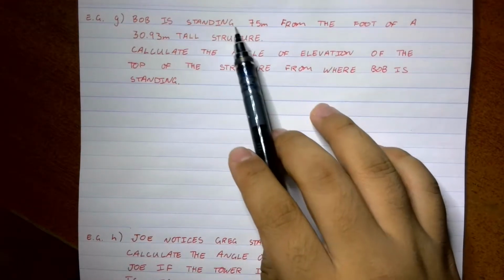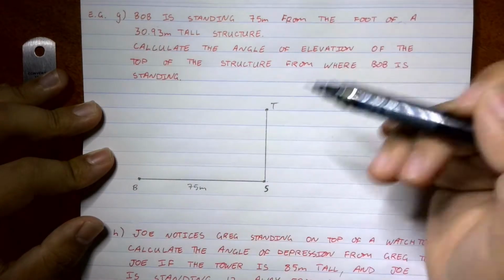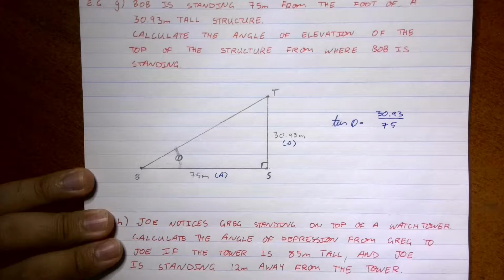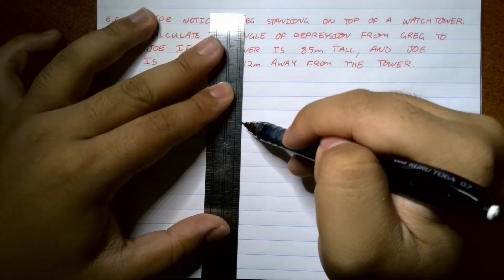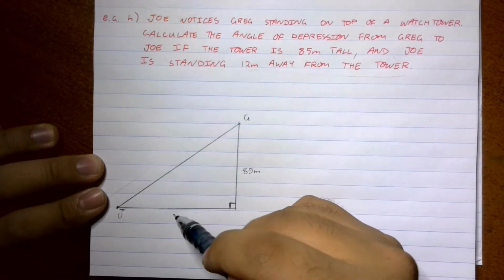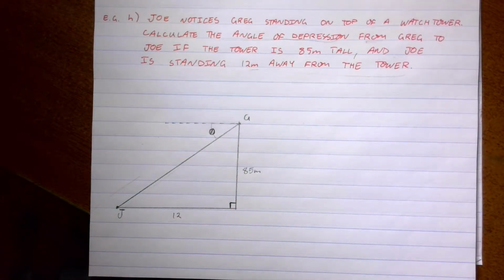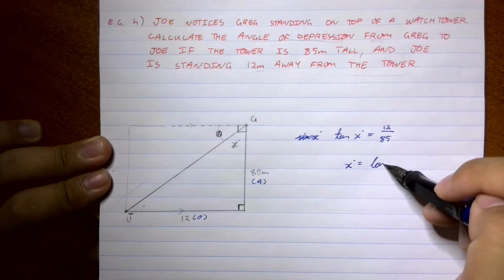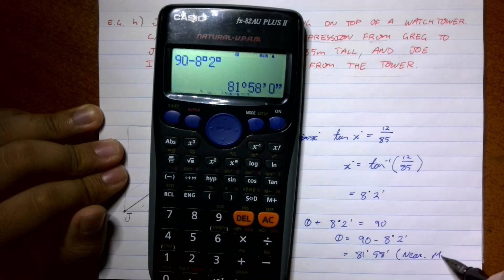Trigonometry - Angles of Elevation & Depression 4